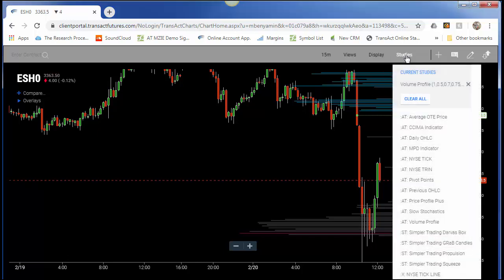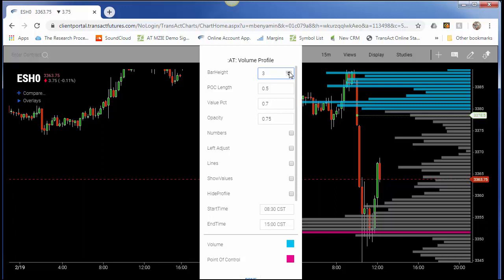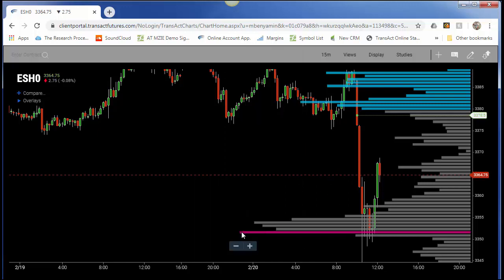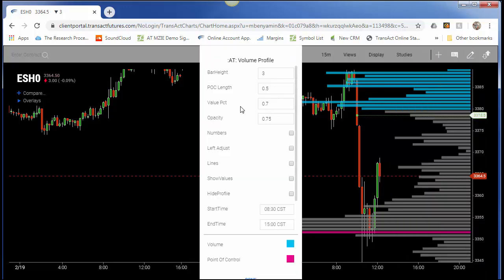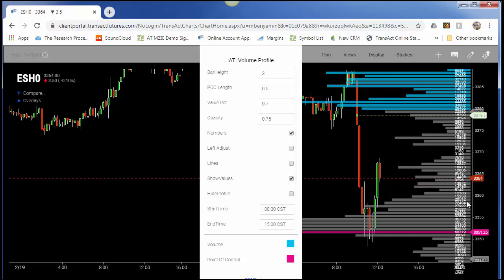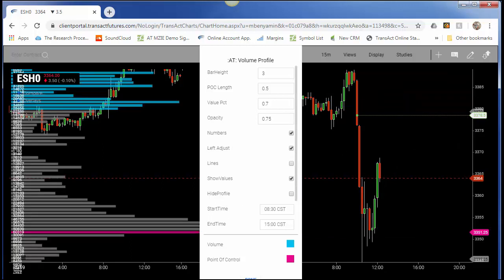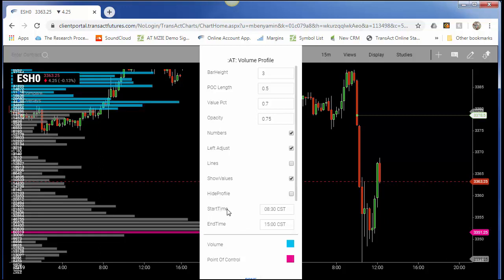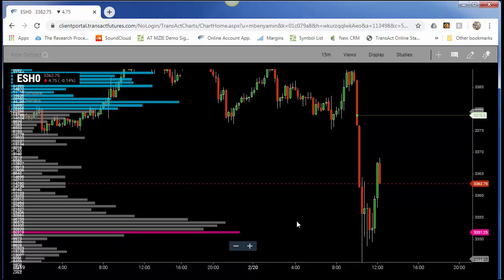Volume Profile: Unhinged